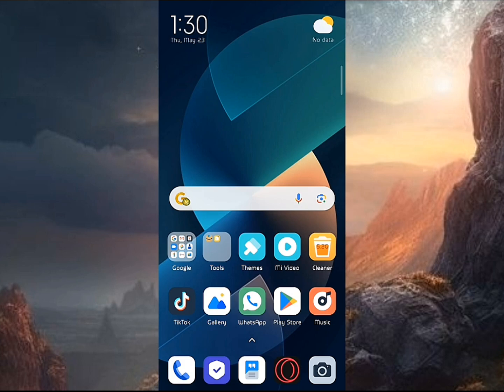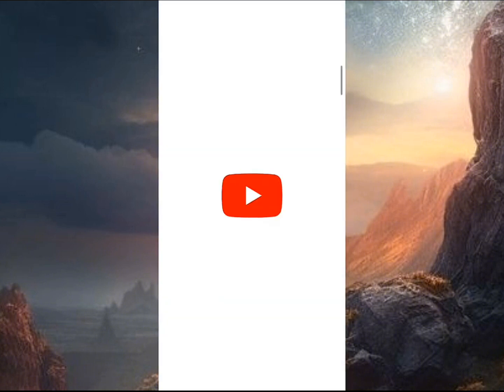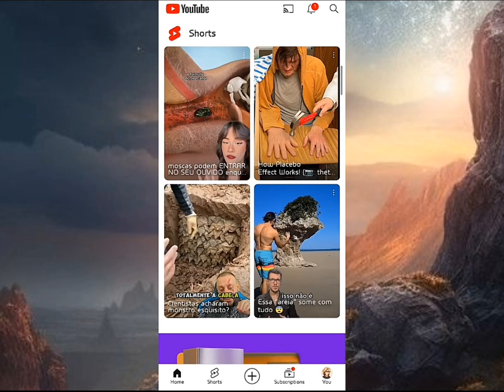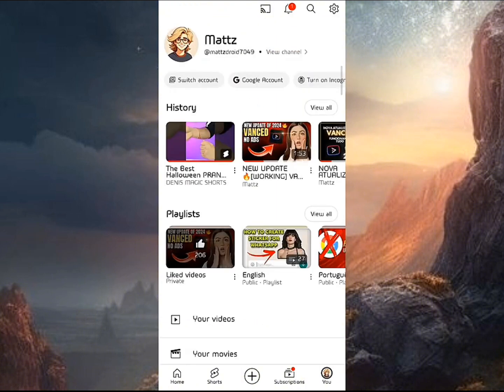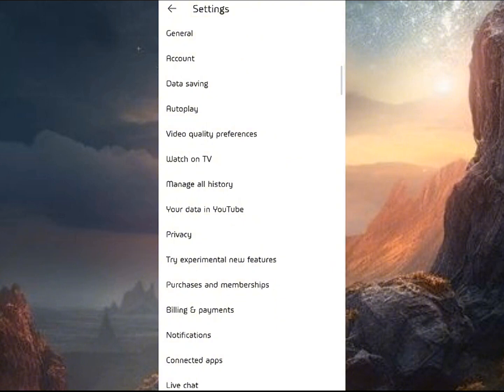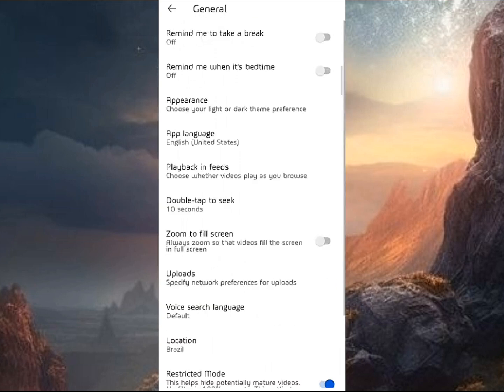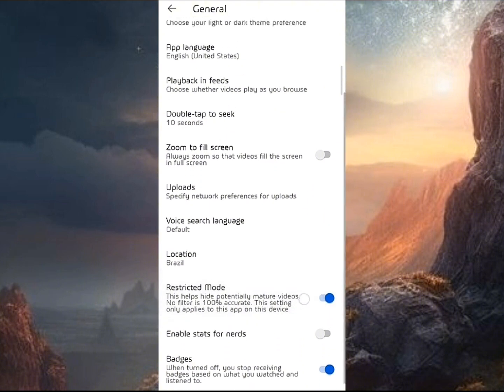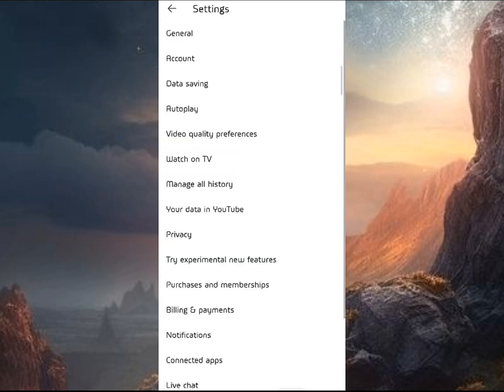How to DISABLE YOUTUBE'S RESTRICTED MODE on your PHONE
In this video I'm teaching you how to disable YouTube's restricted mode through the YouTube app on your cell phone.